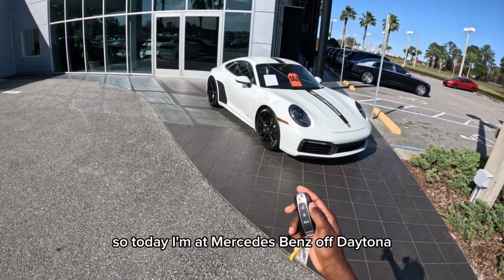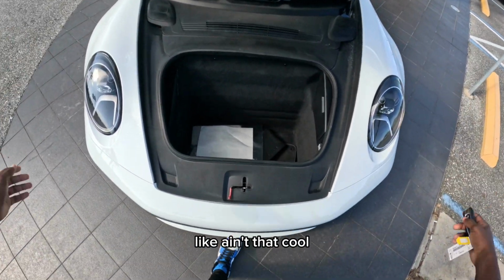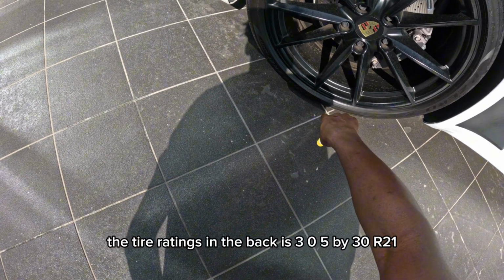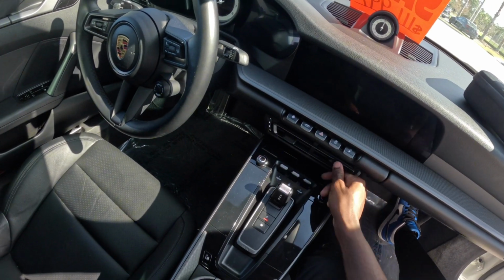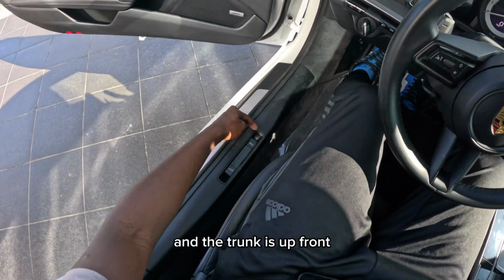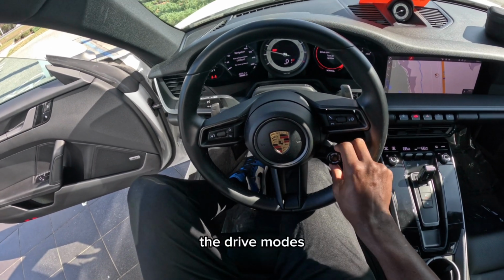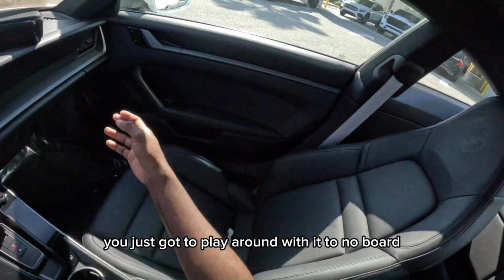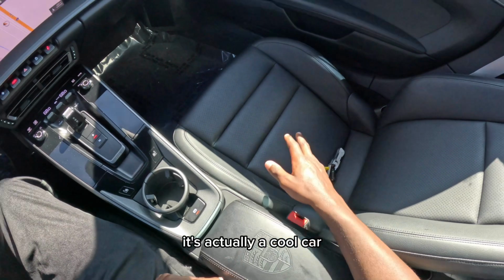2021 PORSCHE 911 CARRERA COUPE REVIEW!!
Make:Porsche
Model:911
Year:2021
Trim:Carrera Coupe RWD
Body type:Coupe
Exterior color:White
Interior color: Black
Fuel economy

Fuel tank size:16 gal
Combined gas mileage:
20 MPG
City gas mileage:18 MPG
Highway gas mileage:24 MPG
Fuel type:Gasoline
Performance

Transmission:Automatic
Drivetrain:Rear-Wheel Drive
Engine:379 hp 3L H6
Horsepower:379 hp
Safety

ABS brakes
Backup Camera
Curtain airbags
Driver airbag
Front side airbags
Passenger airbag
Measurements

Doors:2 doors
Cargo volume:4 cu ft
Options

Adaptive Suspension
Alloy Wheels
Bluetooth
CarPlay
Heated Seats
Leather Seats
Navigation System